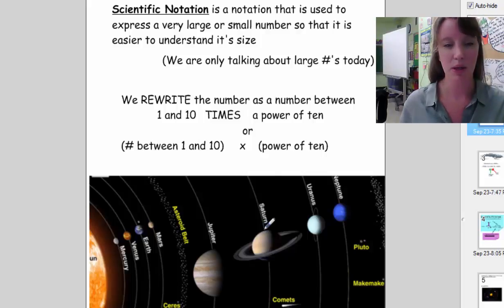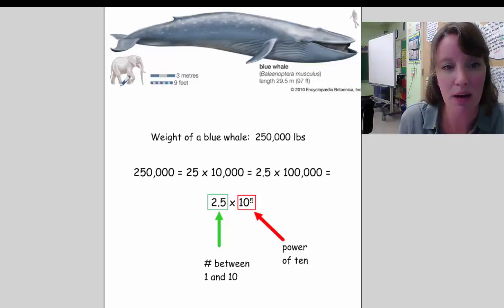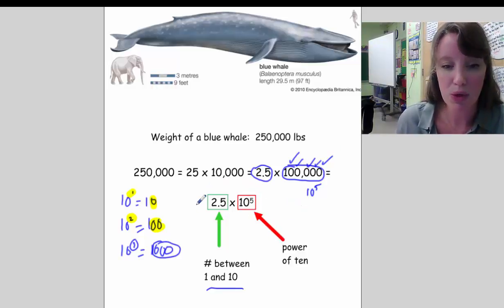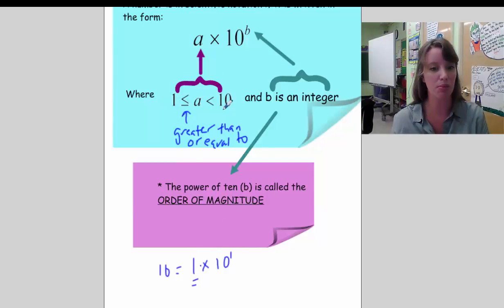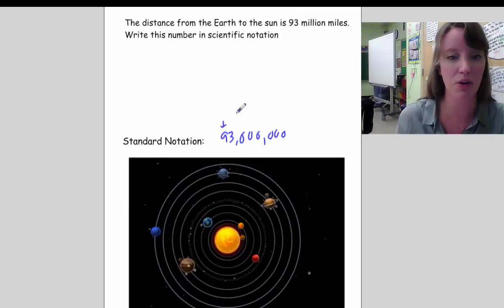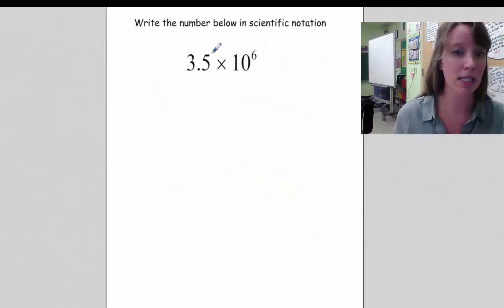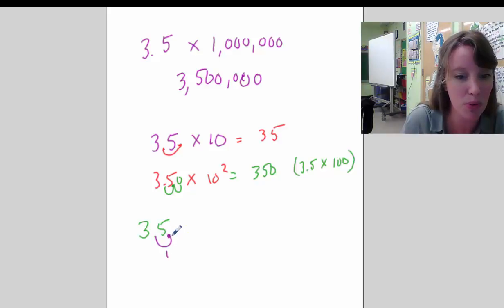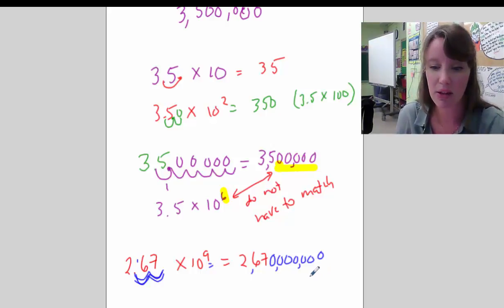Scientific Notation Part 1: Positive Powers of Ten